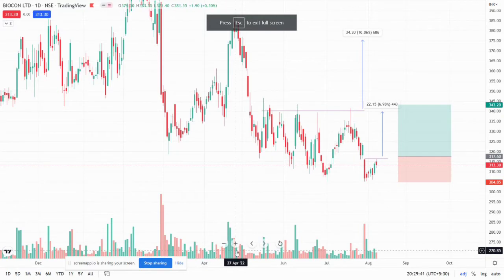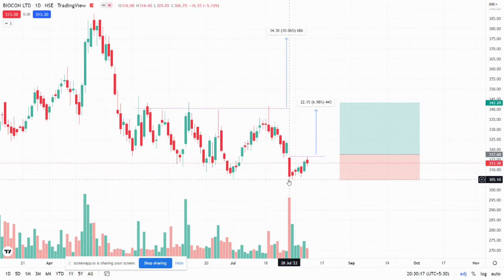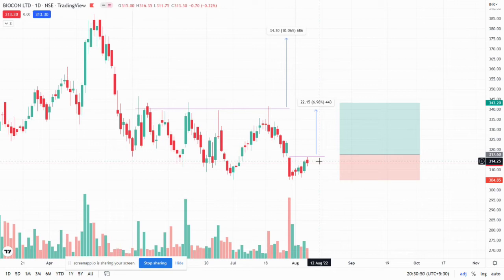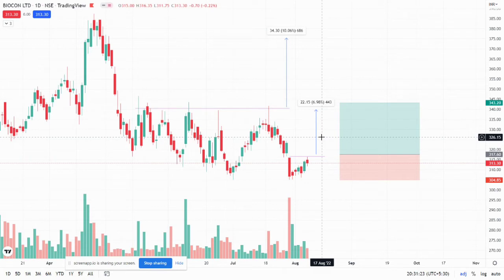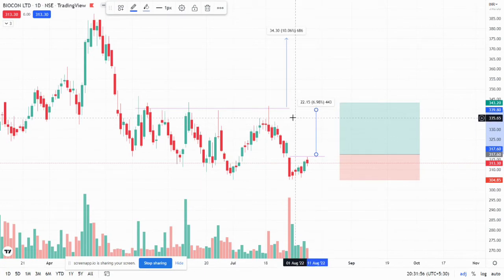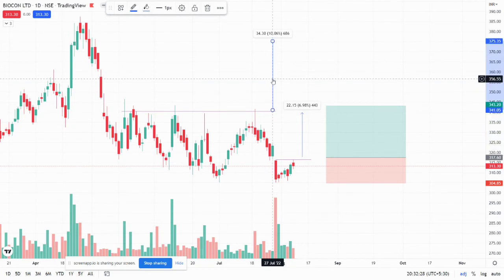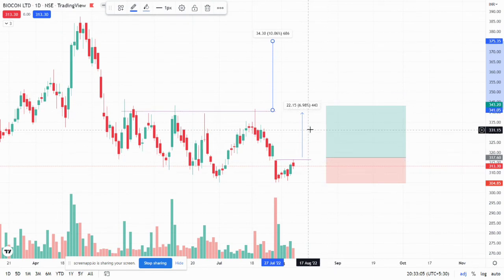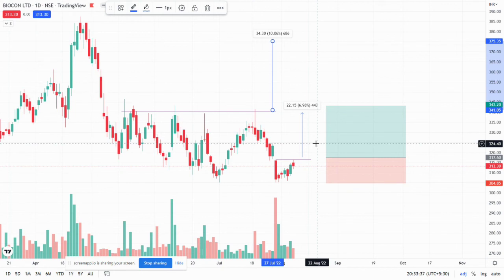How to select stock for swing trading | How to release stock quantity partially with logic | Biocon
Hi Fiends, today, in this video you will learn how to select stock and how to hold for more gain and partially selling of quantity.  This is useful view.